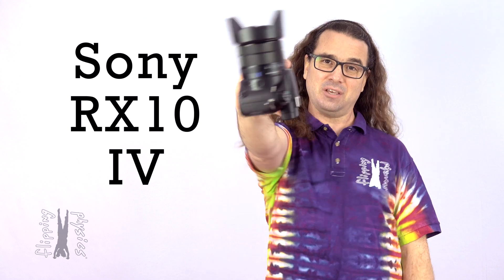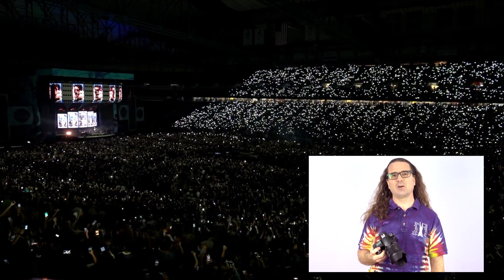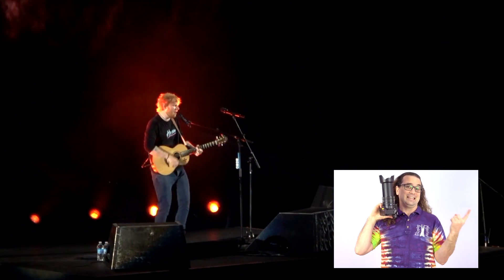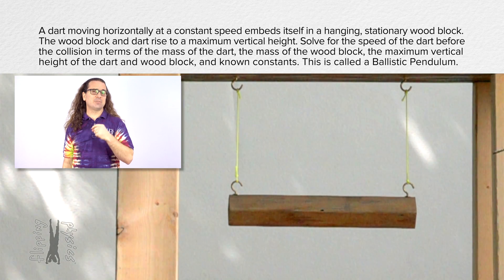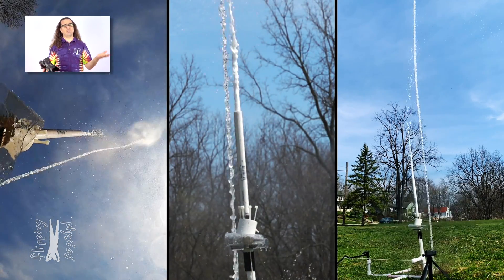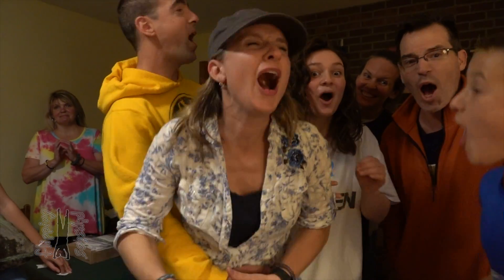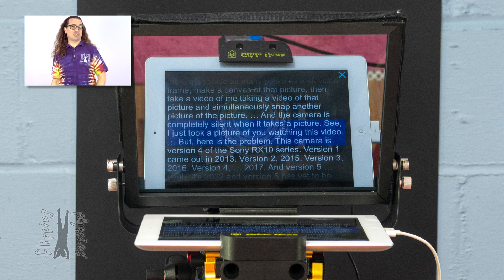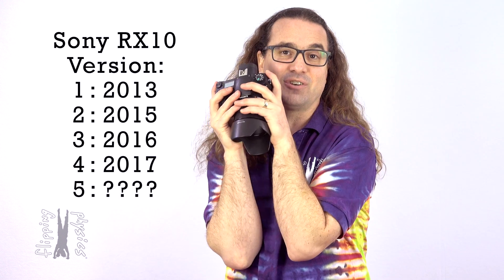Sony RX10 V? (Where is it?)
This is my humble request that Sony release version 5 of the RX10.